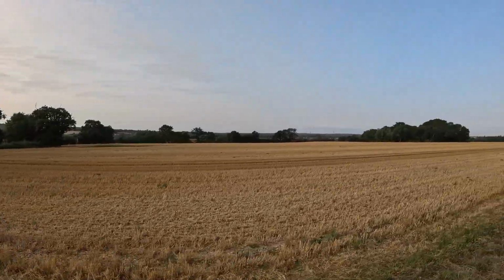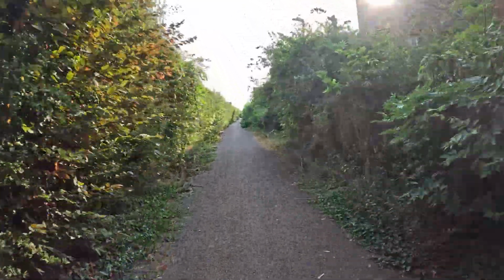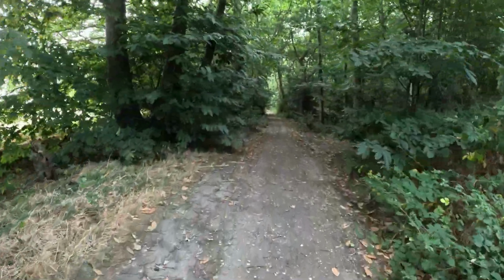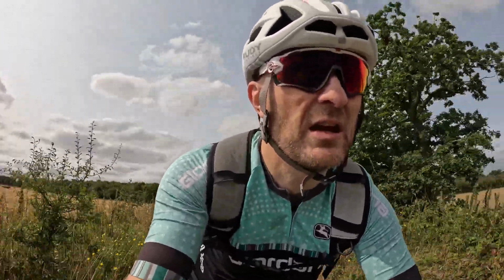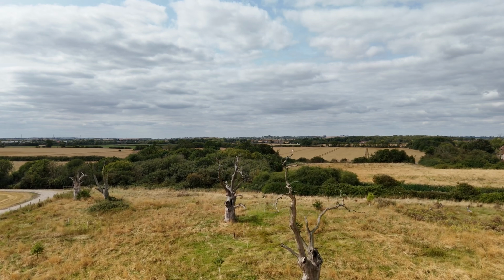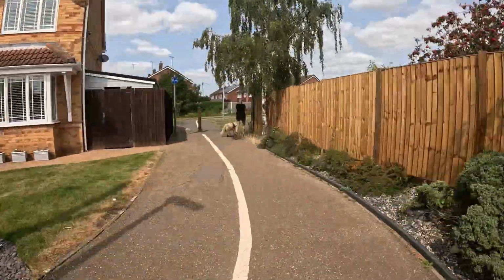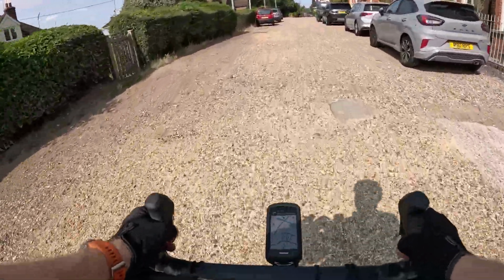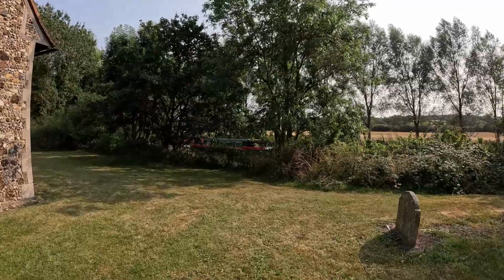The Maldon Wyrm Cycling Adventure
This video covers "The Maldon Wyrm" which is a loop that goes through Maldon (Essex, UK) and surrounding areas. This route is on and off road, that can be ridden on a gravel bike or MTB. Parts of this route requires you to get off of your bike and walk.

The gem is there are 9 unique waypoints related to medieval and ancient history to understand and enjoy. The route itself was created by "Gareth" as was the Essex Serpent which I previously documented. Again I take no credit for Gareth's work. More detail can be found on his Instagram and Komoot accounts linked below:

👉 Follow me to see what content is next!

00:12 Intro
4:00 Waypoint 1
12:40 Waypoint 2
13:37 Waypoint 3
15:56 Waypoint 4
19:08 Waypoint 5
20:16 Waypoint 6
21:19 Waypoint 7
23:24 Waypoint 8
24:18 Waypoint 9
25:31 Conclusion